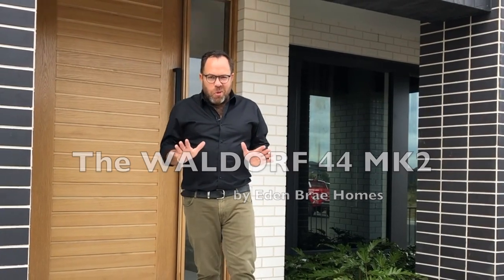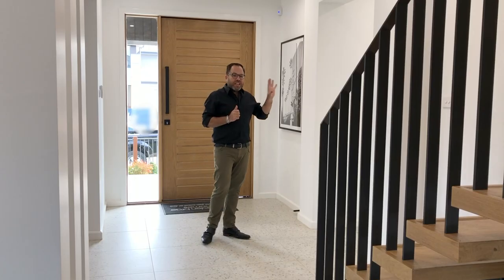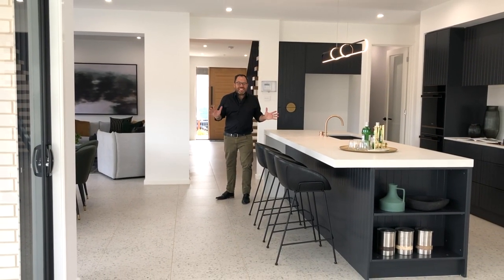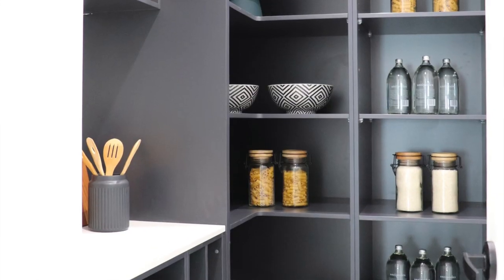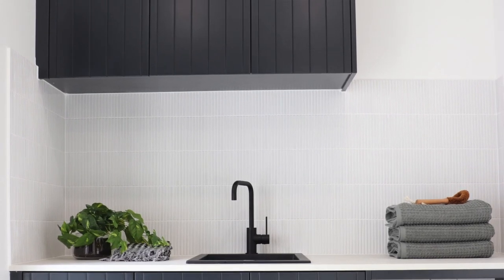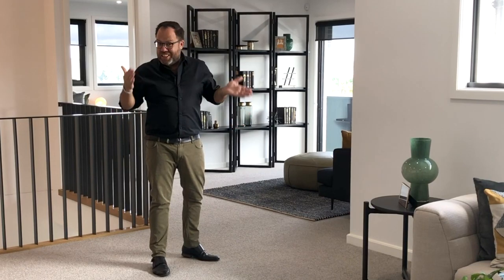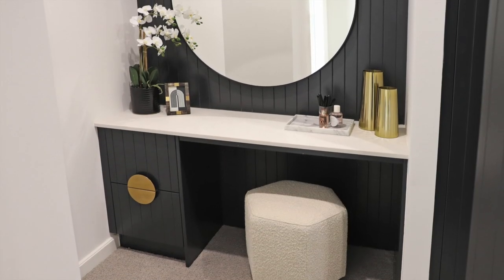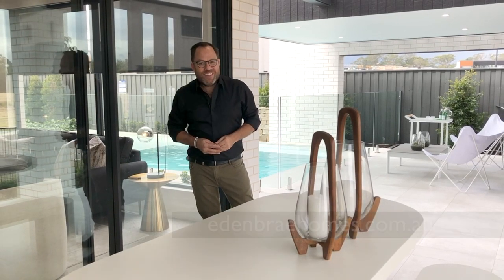Tips with James Treble: Waldorf 44 MK2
The name of this striking two-storey home is synonymous with luxury. Exceptionally roomy throughout, the Waldorf makes contemporary living effortless. You’ll love the generous proportions of the downstairs living areas, including an open plan kitchen and huge games room off the large living and entertaining spaces. Four bedrooms and a rumpus room await upstairs and parents will enjoy their own private balcony.